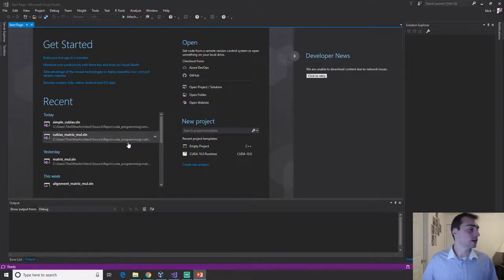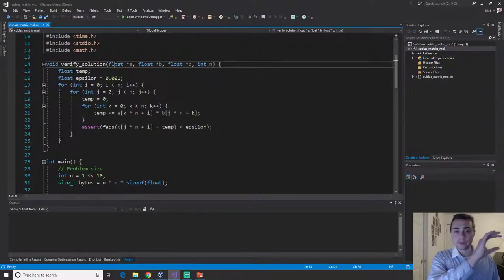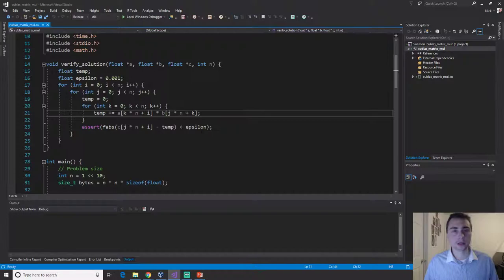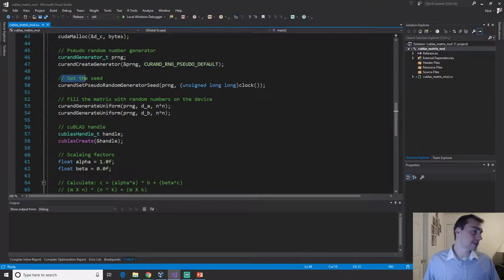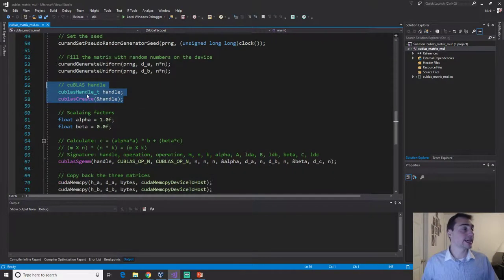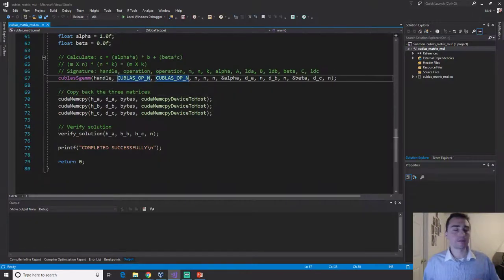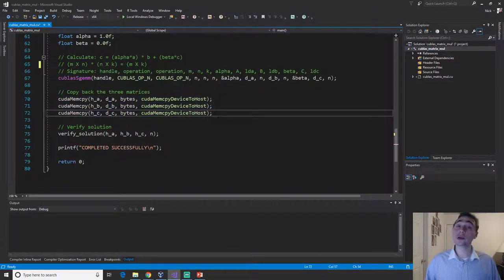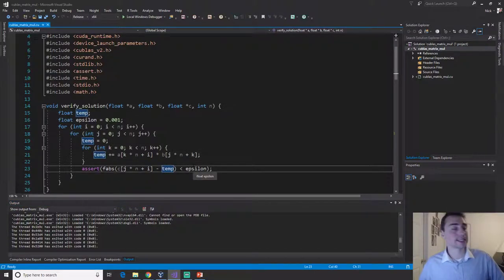CUDA Crash Course: cuBLAS Matrix Multiplication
In this video we go over how to use the cuBLAS and cuRAND libraries to implement matrix multiplication using the SGEMM function in CUDA!